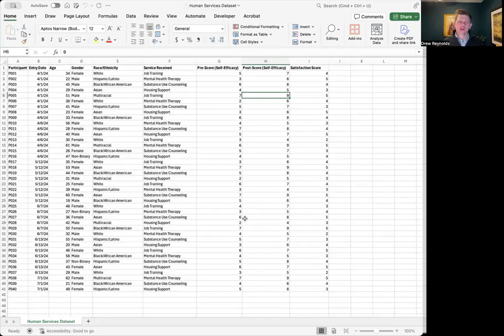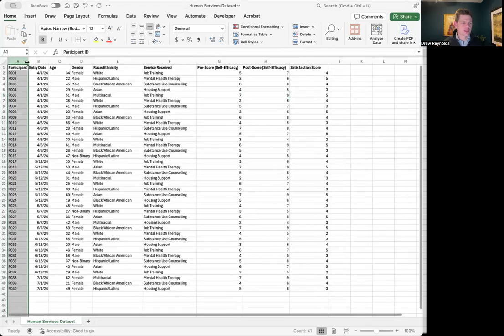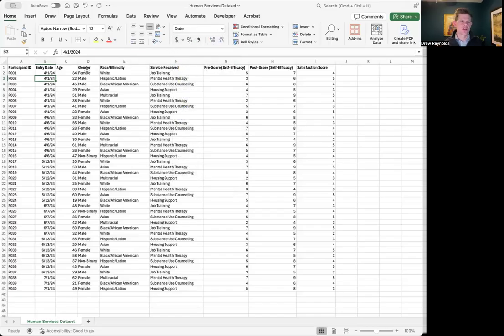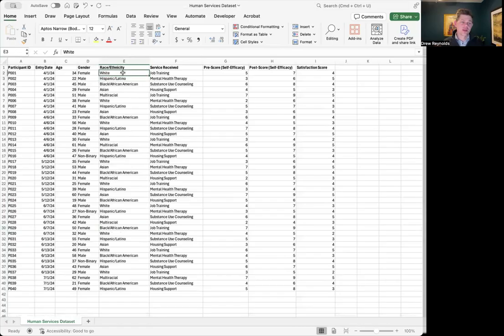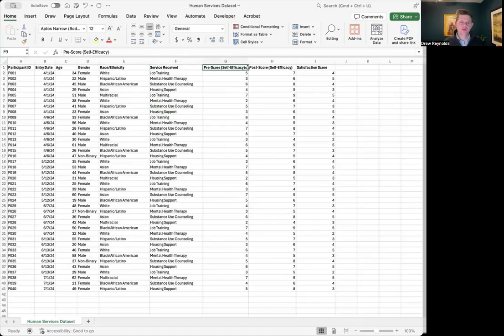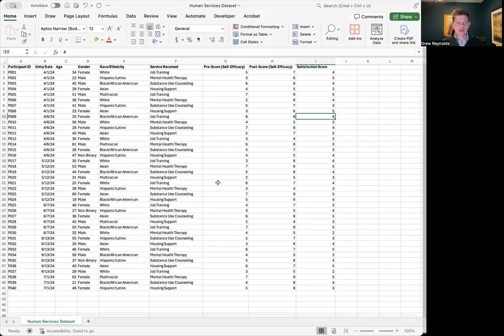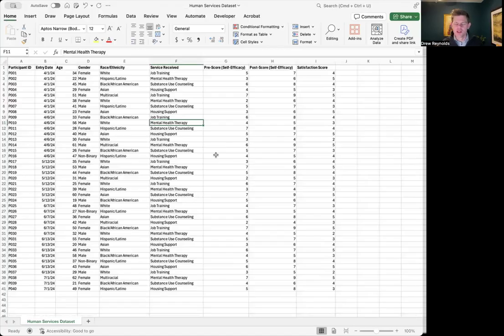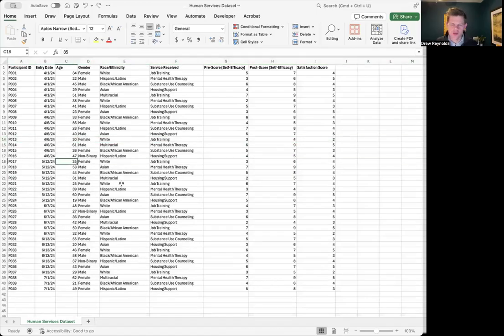Excel Tutorial for Social Workers 1: Setting Up and Organizing Data in Excel